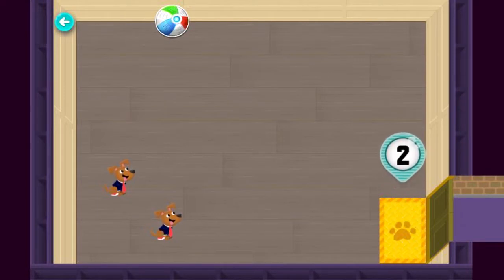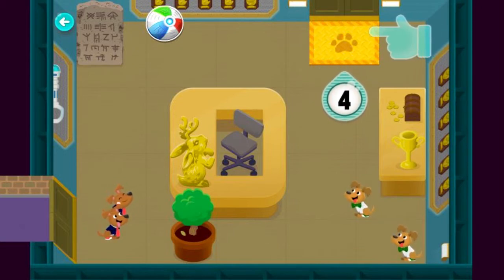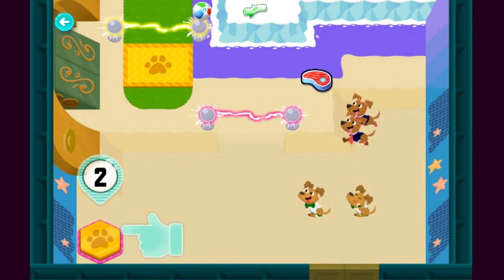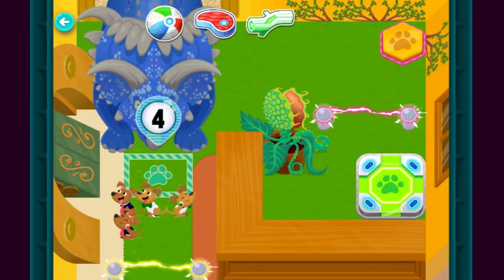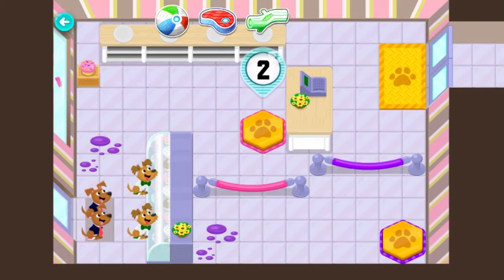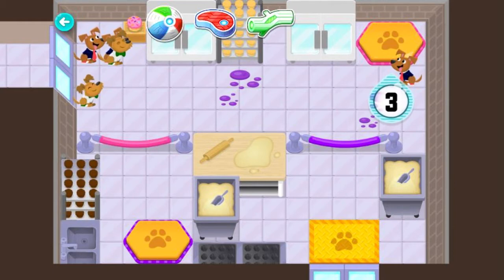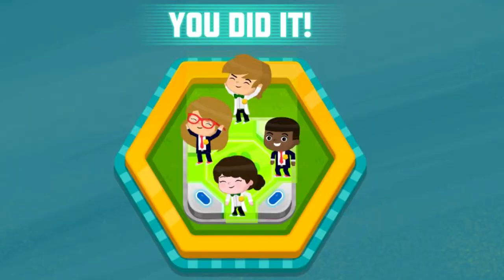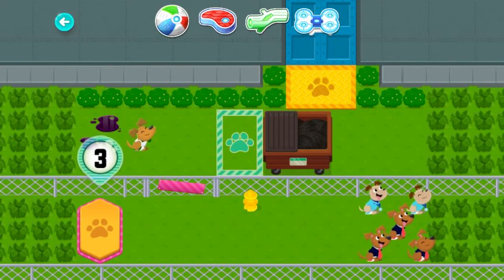Odd Squad Game: Puppy Quest!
Play the new Odd Squad Game
Puppy Quest!
PBS KIDS